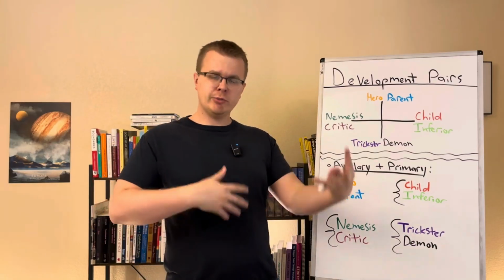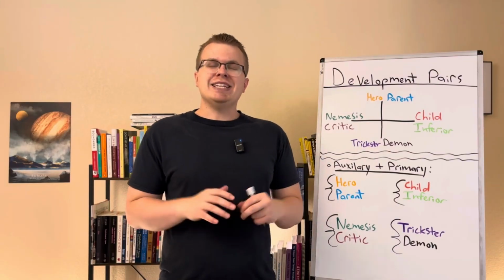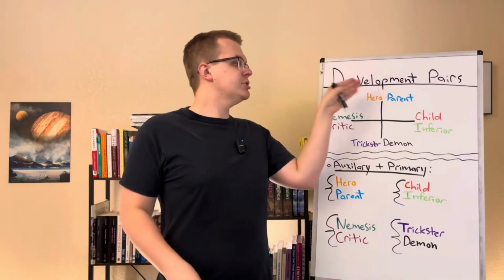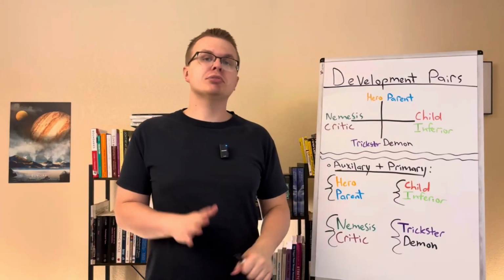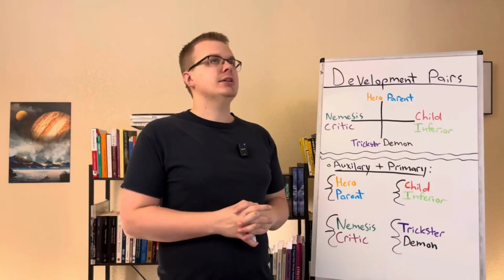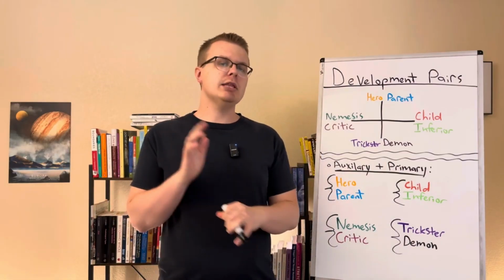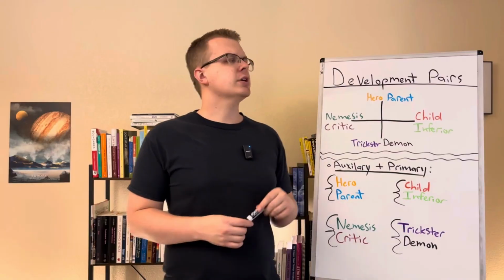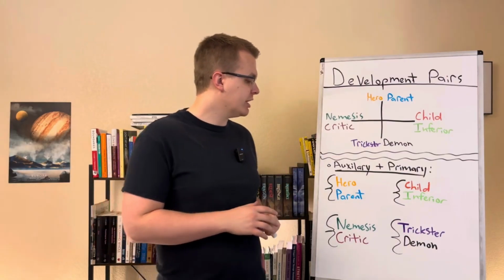We Develop in Pairs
In this video, I discuss how the Cognitive Archetypes (John Beebe's Model) develop in pairs. Based on Carl Jung's insights about personality types, I explore how our personality will develop in one of four different pairs: Hero/Parent, Child/Inferior, Nemesis/Critic, or Trickster/Demon.